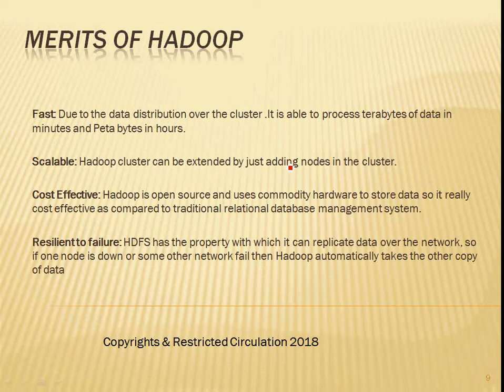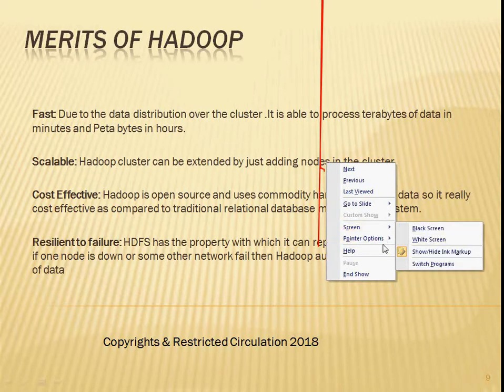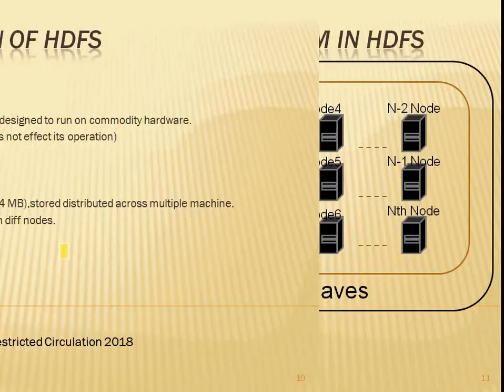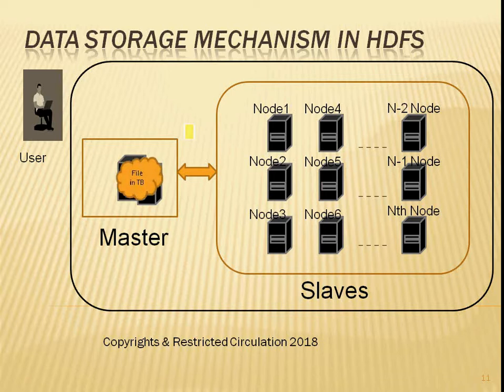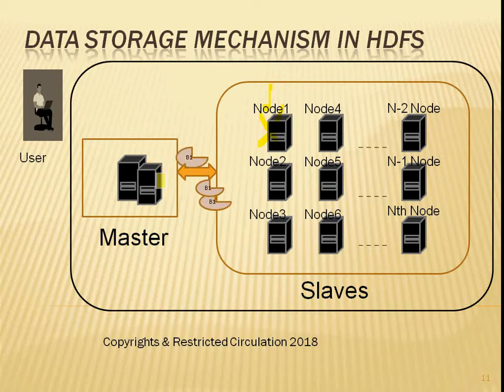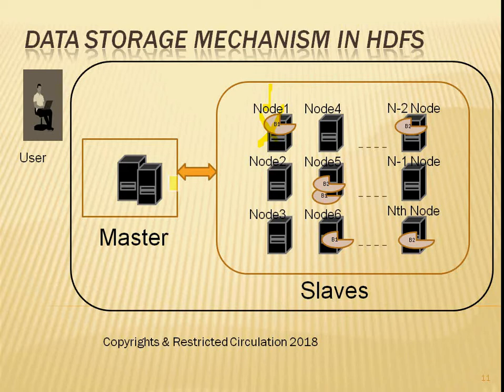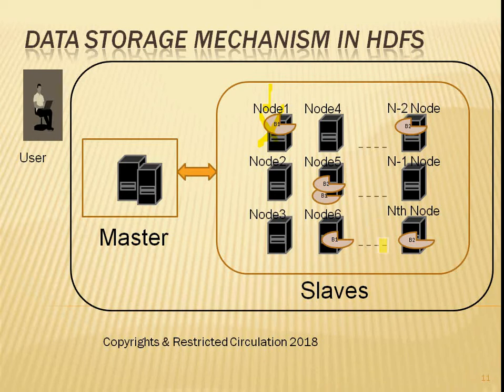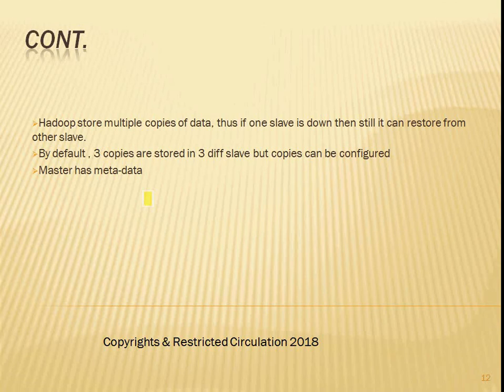Hadoop_Part5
Data Storage mechanism in HDFS